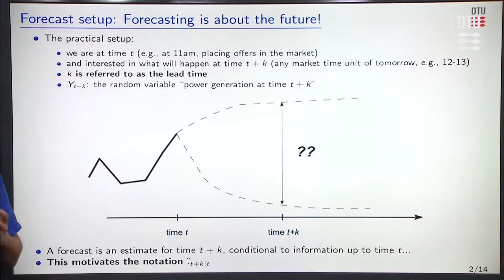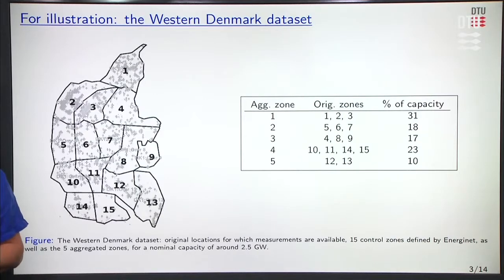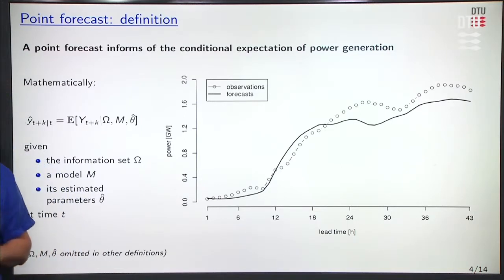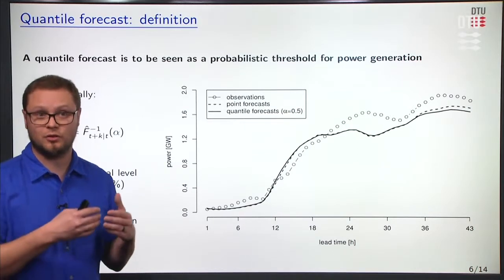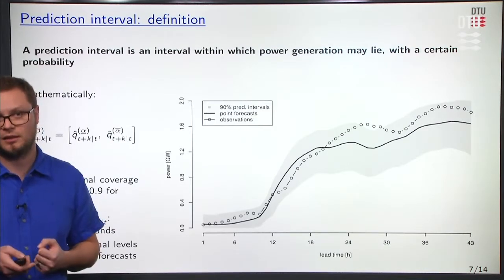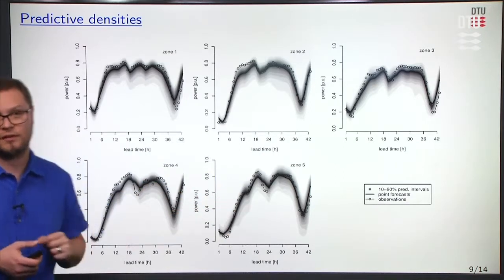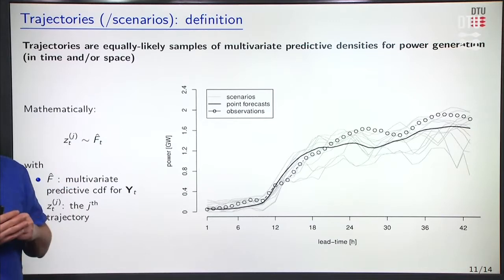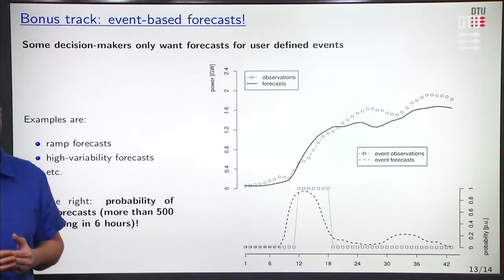Module 7: Various types of forecasting products